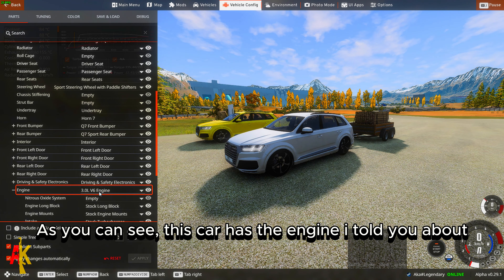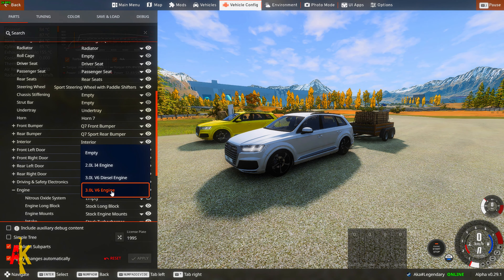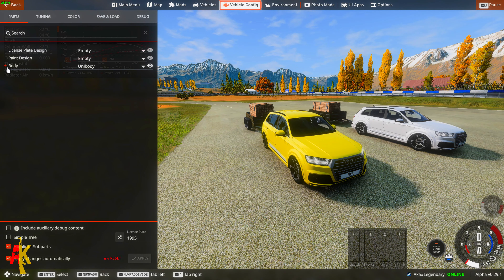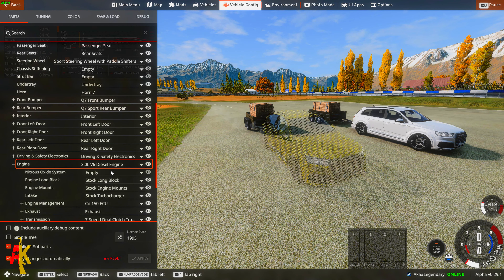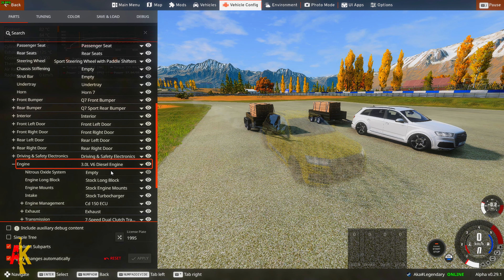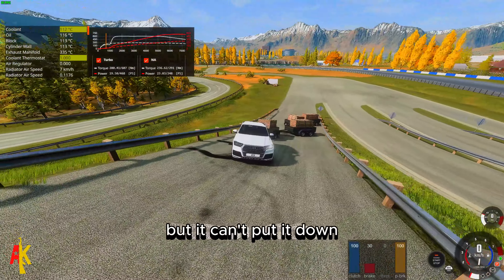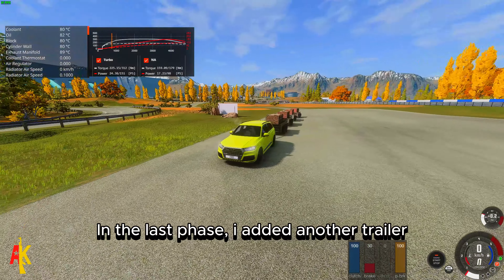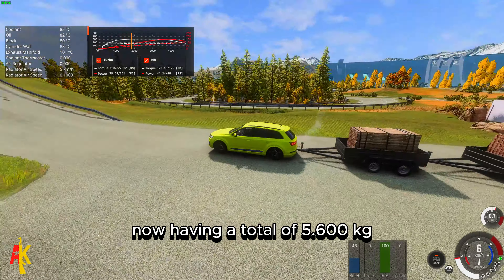Audi Q7 3.0L Turbo Diesel vs 3.0L Turbo Gasoline - Pull Test ! BeamNG. Drive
Leave a comment on what to do in next video

3.0L Turbo Diesel vs 3.0L Turbo Gasoline - Pull Test !  BeamNG. Drive